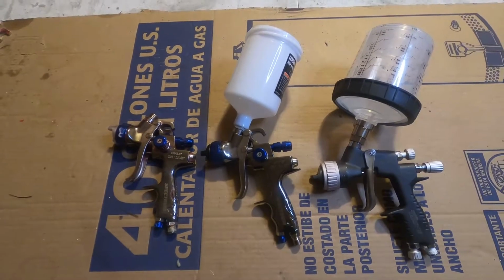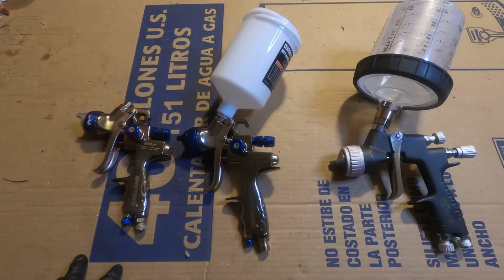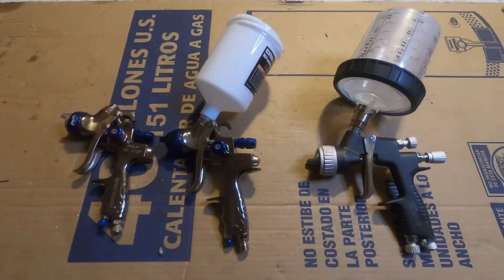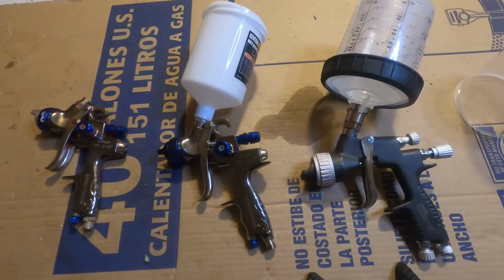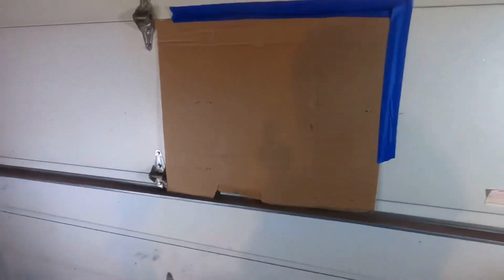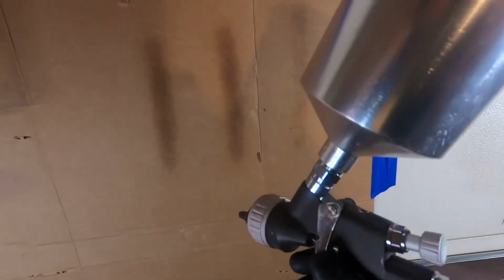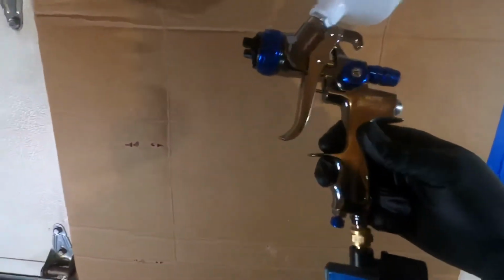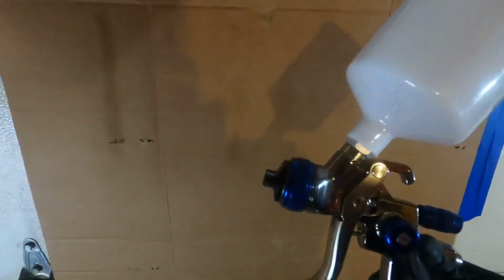Turbo SN95 Mustang Let's Talk DIY Paint Jobs Master Pro 44 Spray Gun Review Harbor Freight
If you ever thought about painting your own Mustang, check out the Master Pro 44 spray gun.